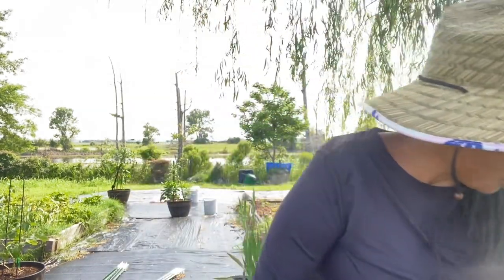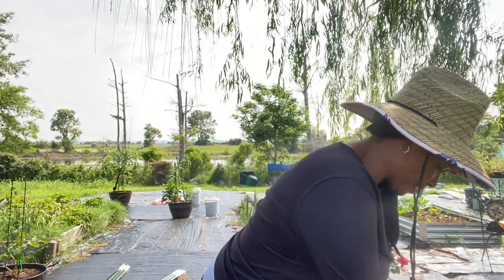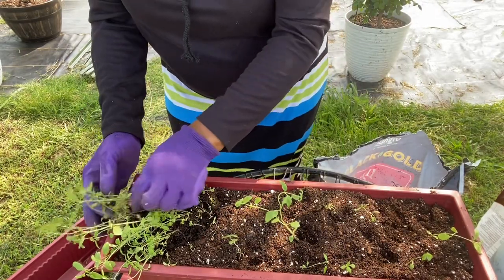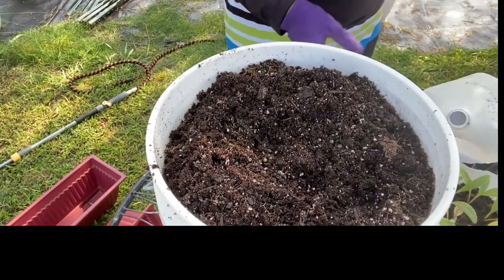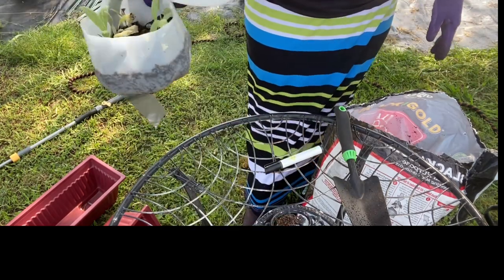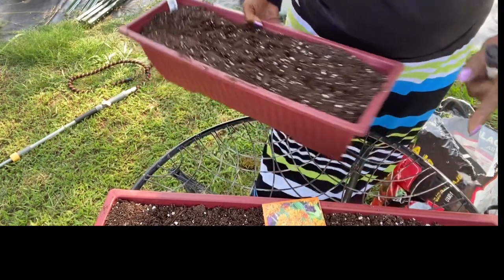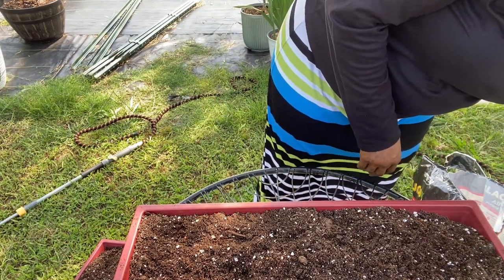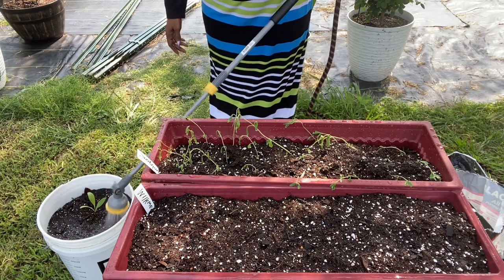Planting milkweed, globe artichokes and snapdragons